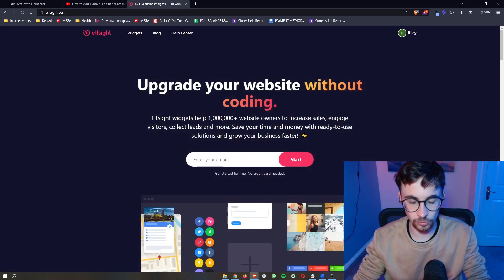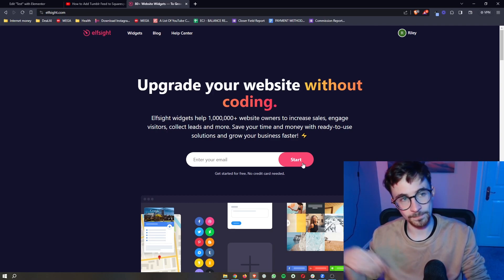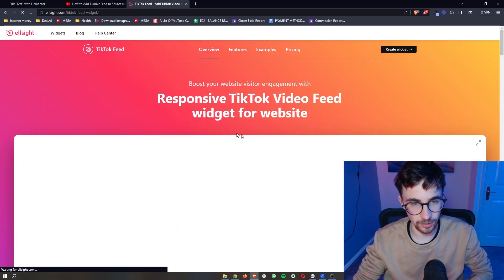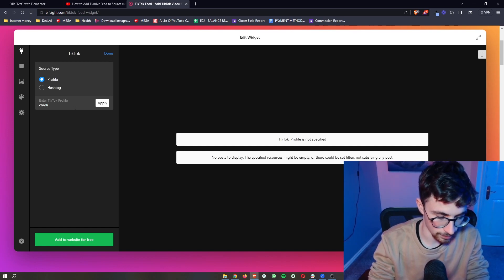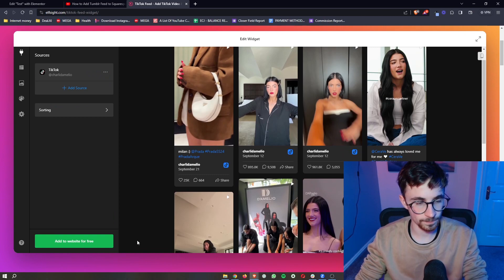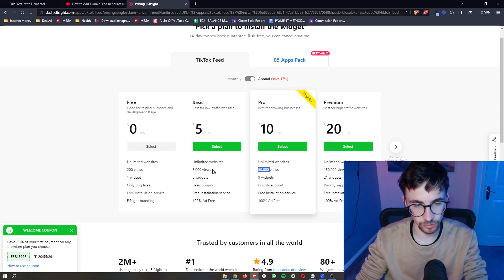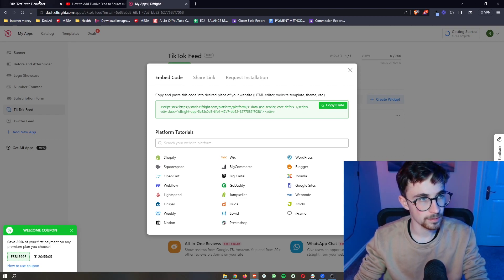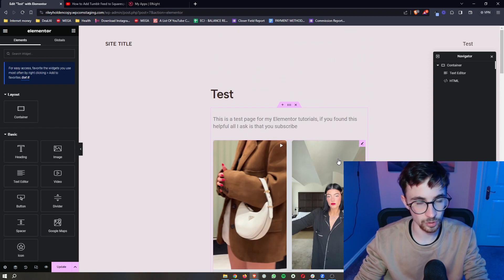How to Add TikTok Feed To Elementor 2024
In this video, I'm going to show you everything you need to know to be able to add a TikTok feed to your elementor website